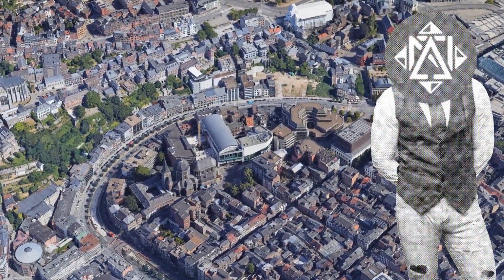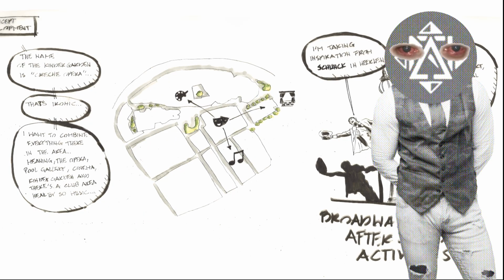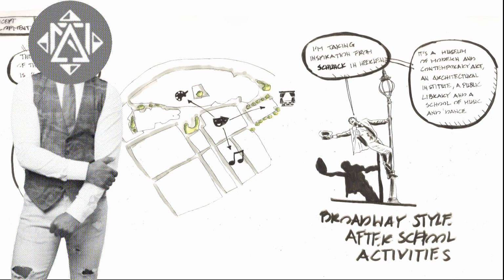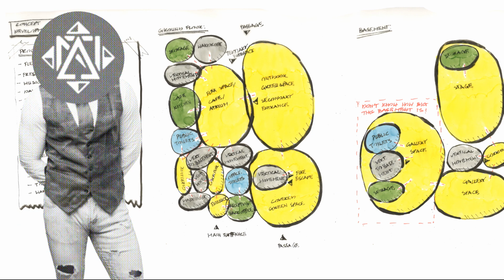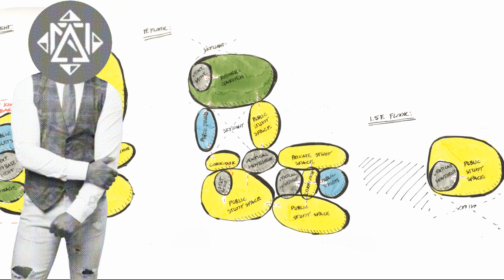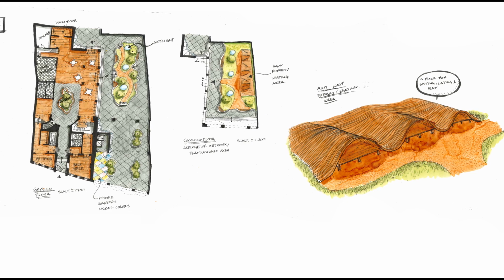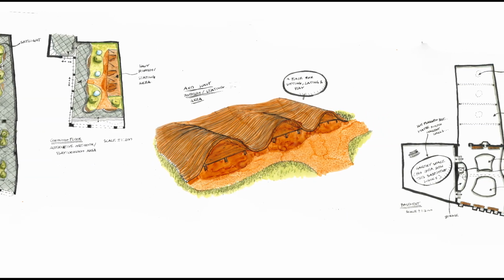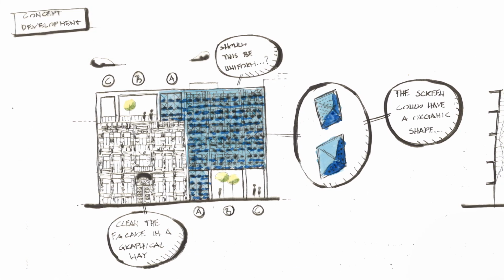Connections part 2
This is a series documenting my design process for a Library located near the Opera house in Luik/Liege, Belgium. This video is my sketch designs.